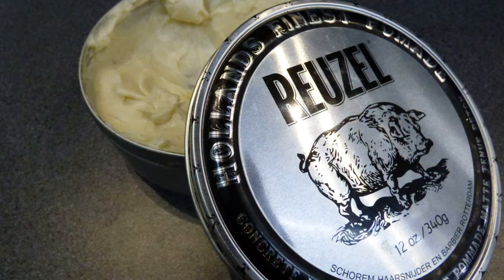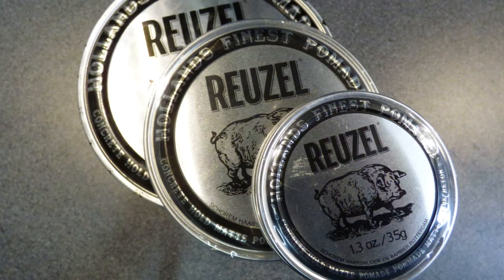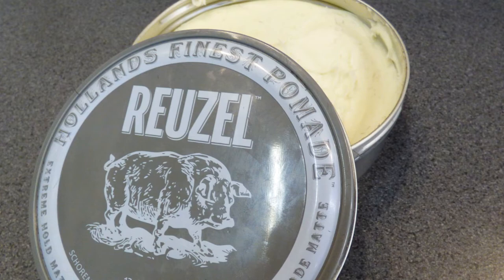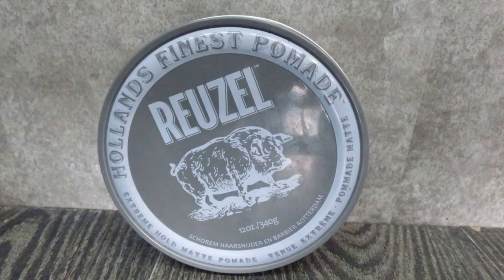What's the difference in these 2 pomades? Reuzel Extreme Hold Matte and Concrete Hold Pomade review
The next instalment in our review videos for the Reuzel range. This time we have done the Extreme Hold Matte pomade and the Concrete Hold pomade, to see which of these dry look Matte products is for you.